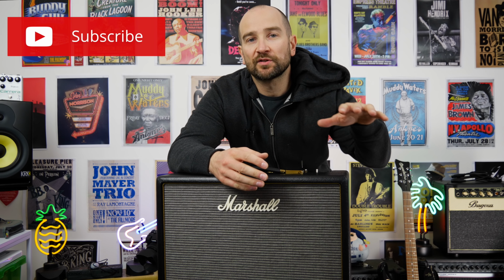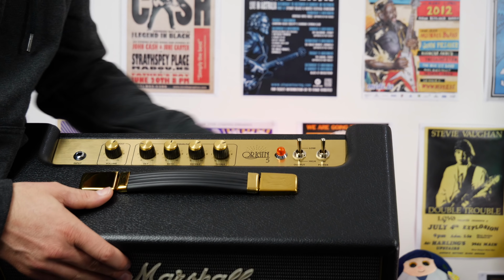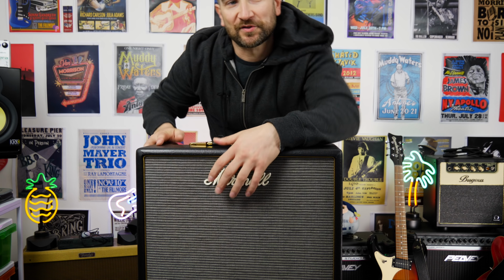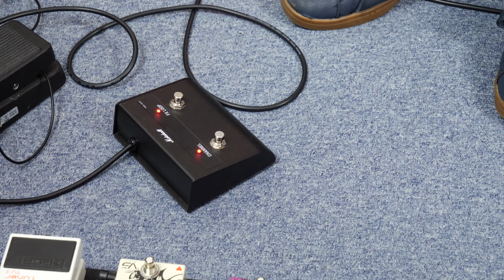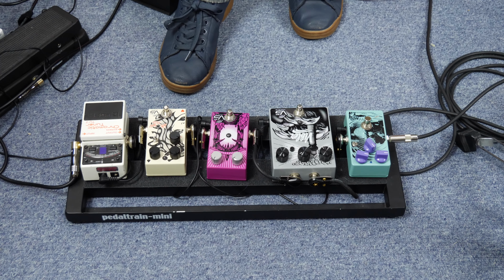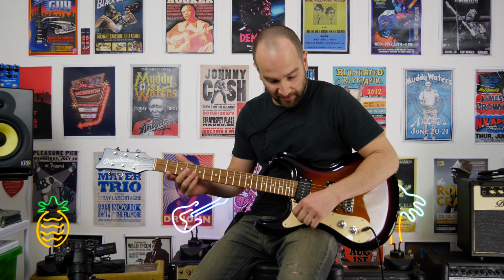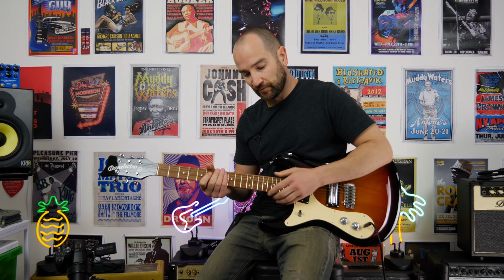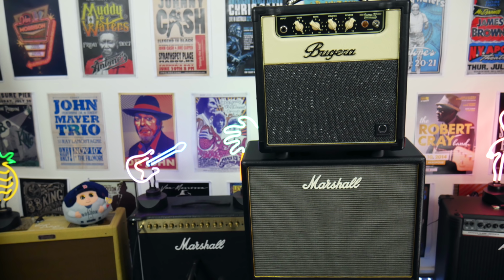Marshall Origin 5 Amplifier Review - Overhyped or Awesome?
This is my review of the Marshall Origin 5 Amplifier Review. It is an all-tube design featuring an 8" speaker.  While I don't think this is the best amplifier I have ever tried it's not bad for a 5-watt practice amplifier. A huge thanks to Sky Music for letting me borrow this amp and if you want to find out more about it please check the Sky Music